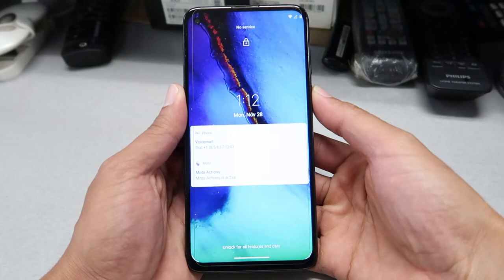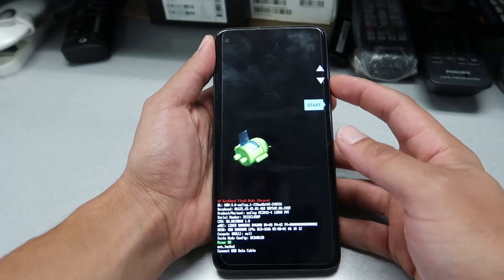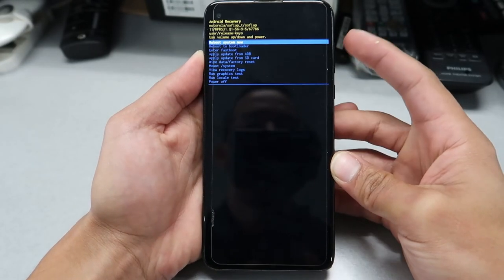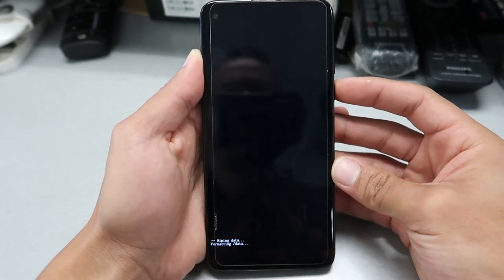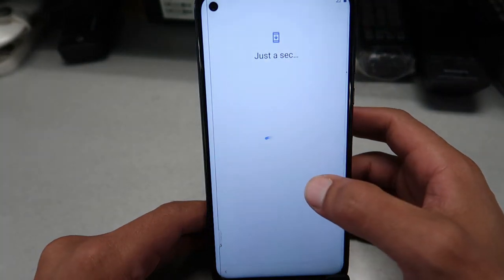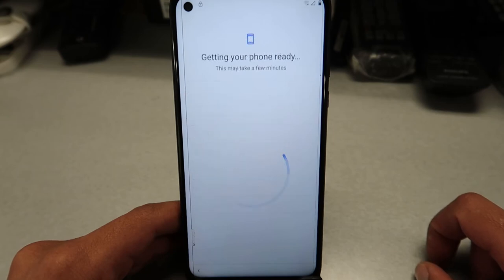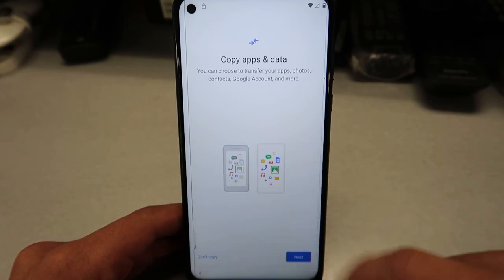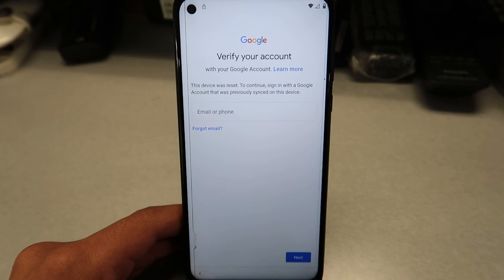How to Hard reset Moto G stylus forgot pin and pattern